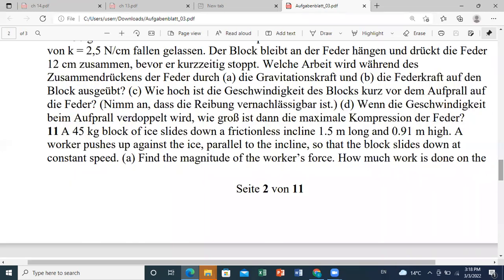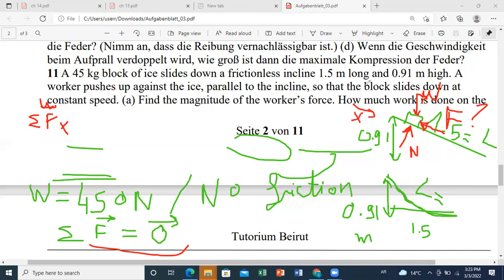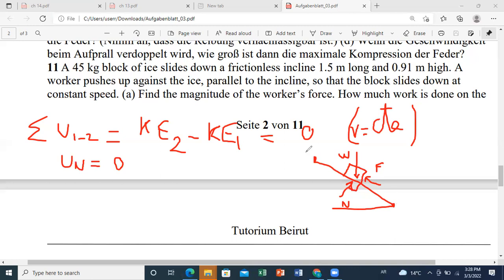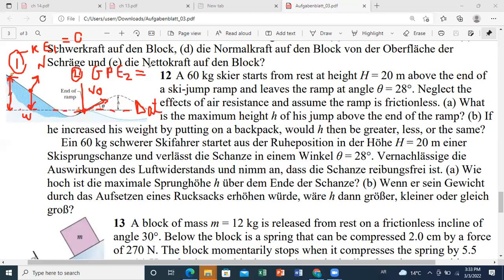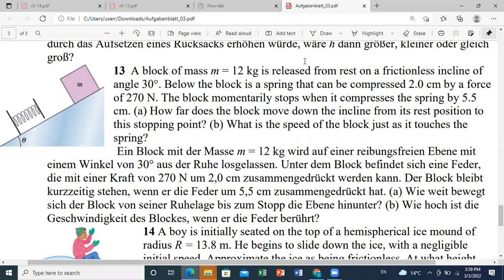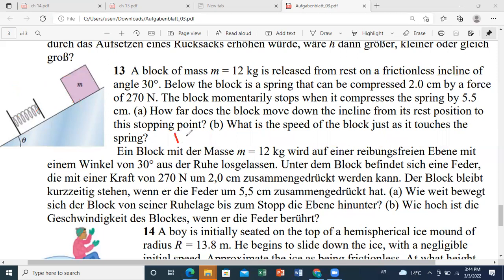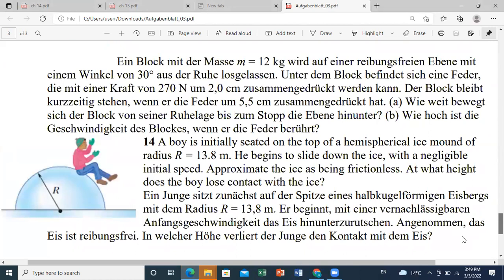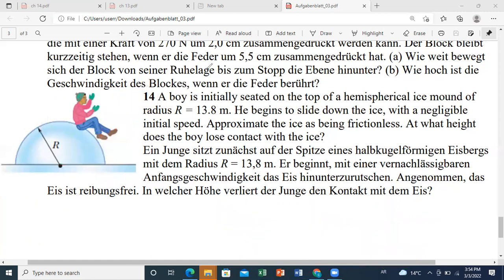Midterm Review - Part 11